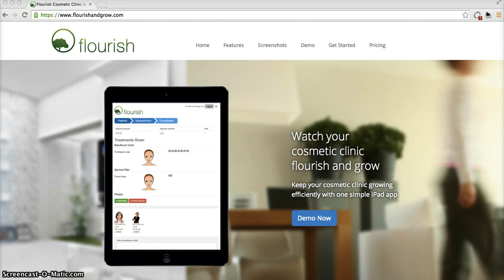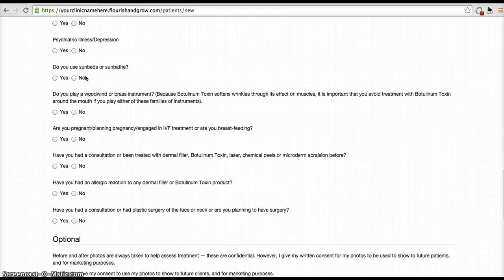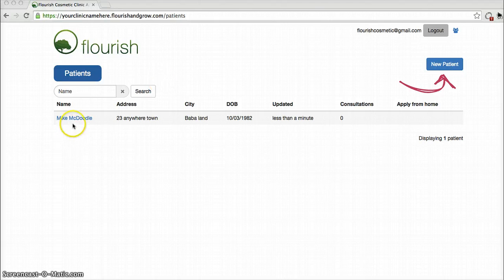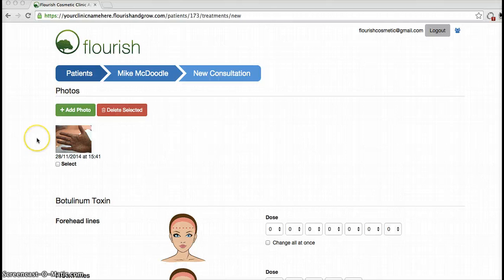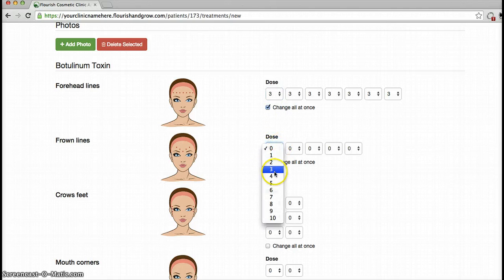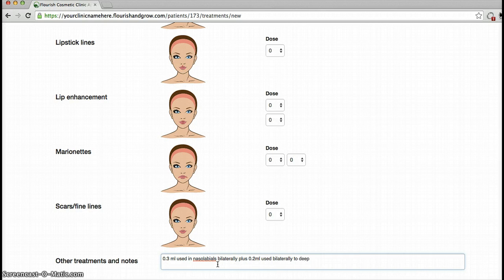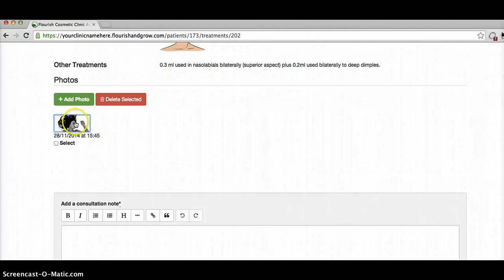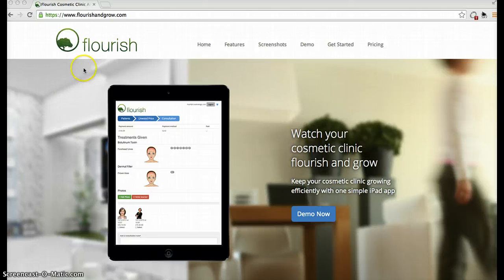Flourish Cosmetic App - Instructional video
This video demonstrates how to sign up with Flourish, add patients, complete consent forms, add photos and treatments and edit images.